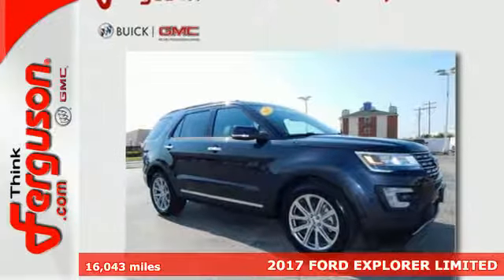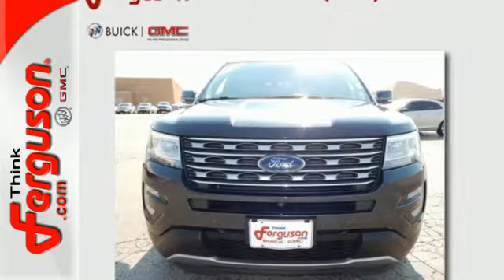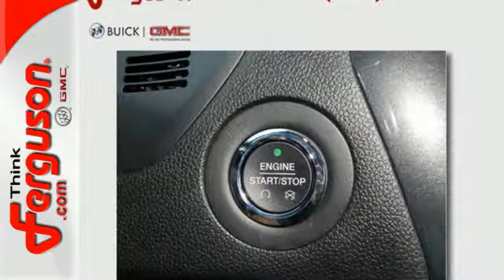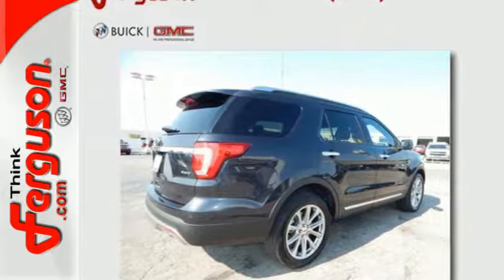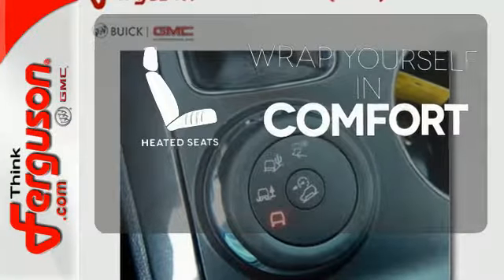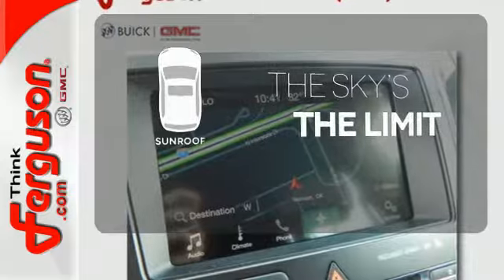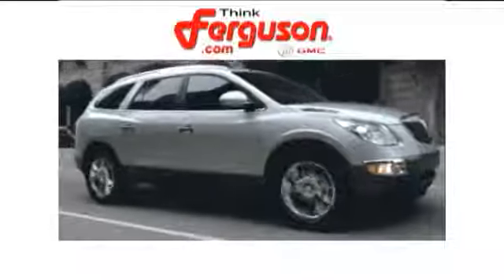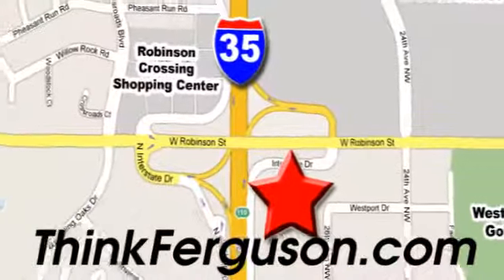Used 2017 FORD EXPLORER LIMITED Norman OK Oklahoma-City, OK 4057X - SOLD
Year: 2017
Make: FORD
Model: EXPLORER LIMITED
Engine: 3.5 Liter 6 Cylinder
Transmission: Automatic
Color: Black
Interior: Black
Mileage: 16043
Stock #: 4057X
VIN: 1FM5K8F83HGC06682

Address:
1015 North Interstate Drive